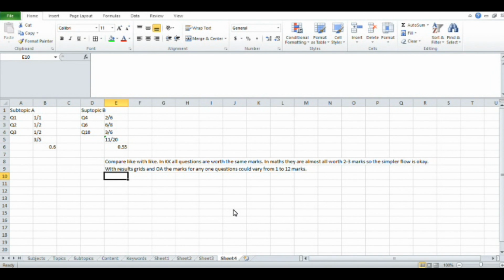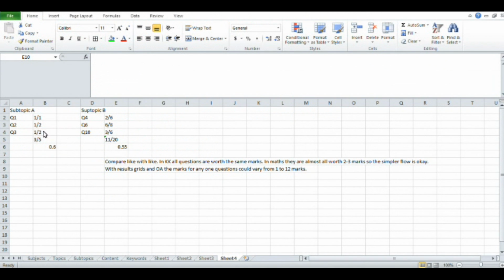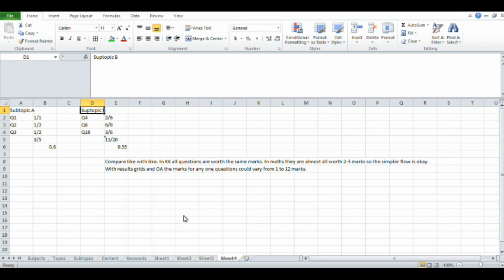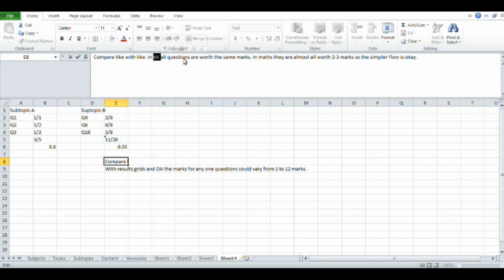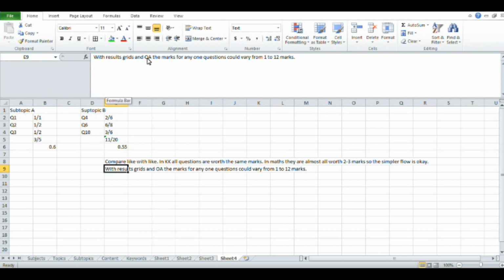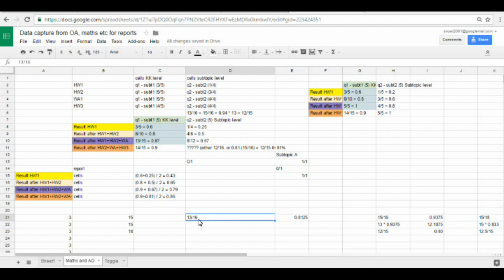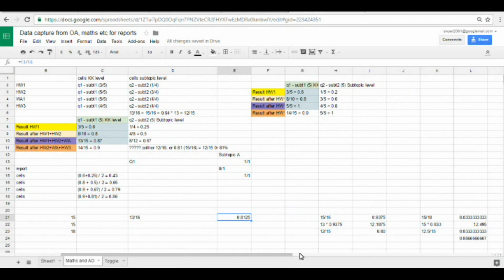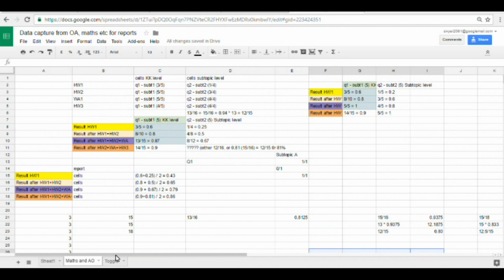Flow for OA and Results grid reports